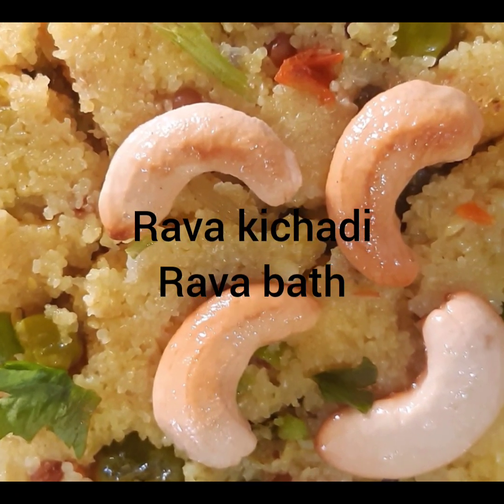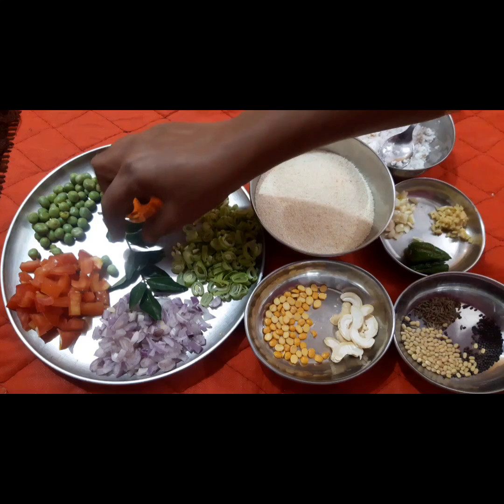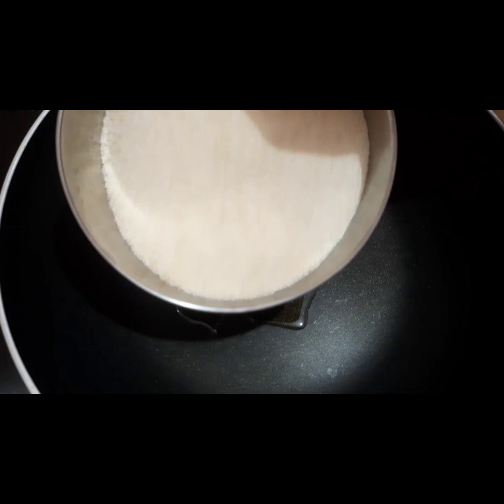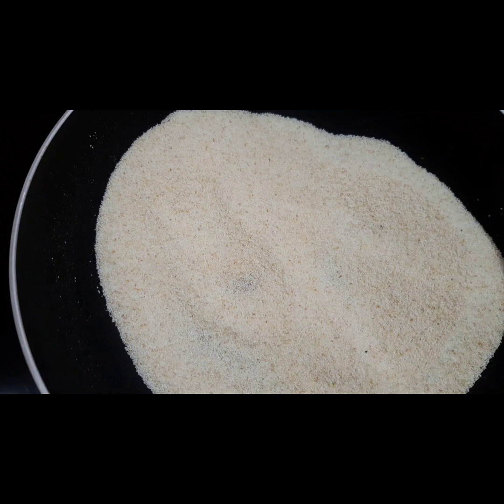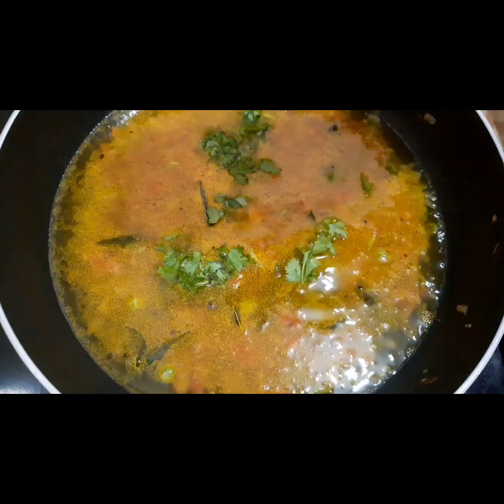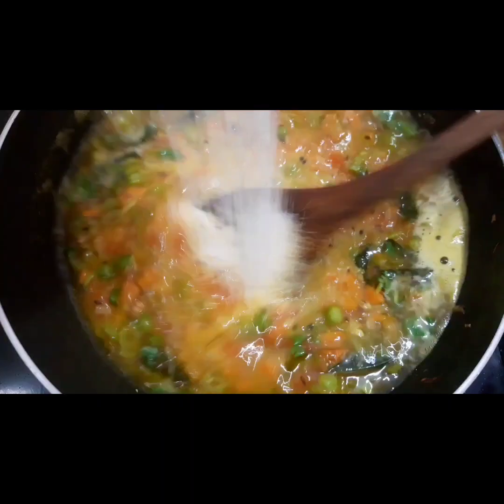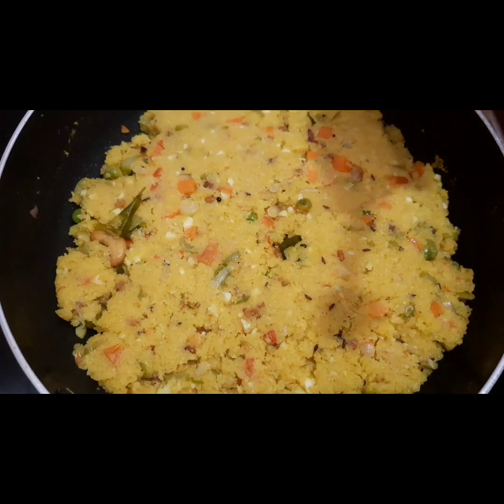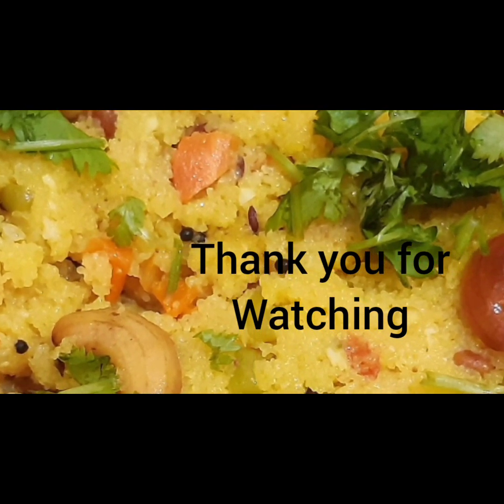Rava kichadi/ Rava bath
1. Very Simple and easy recipe.

2. yummy and tasty recipe.

3. Takes pride in most of the functions.

4. Very healthy too